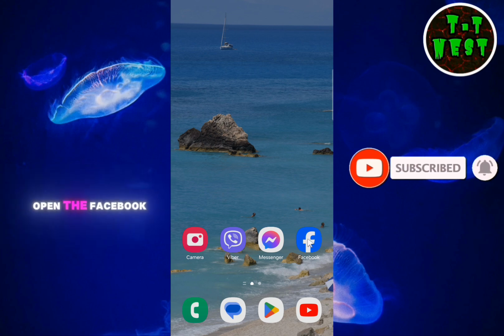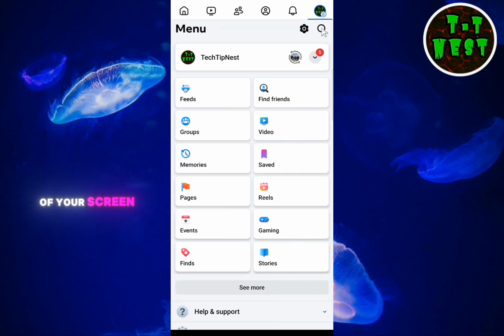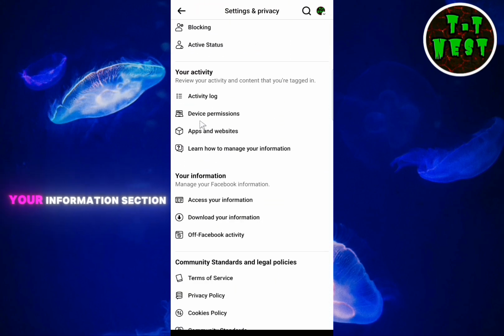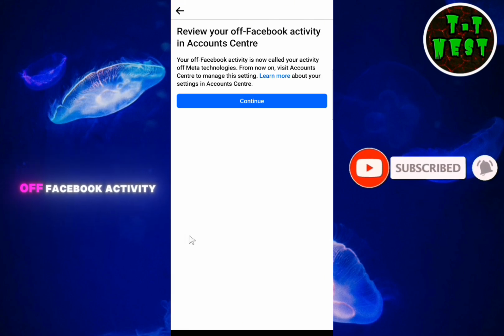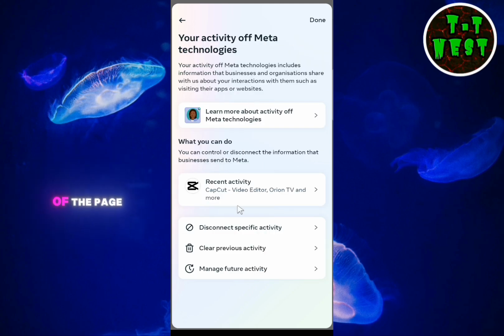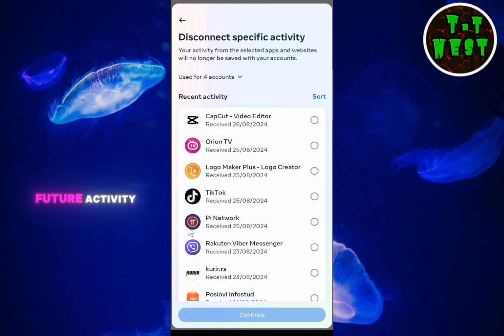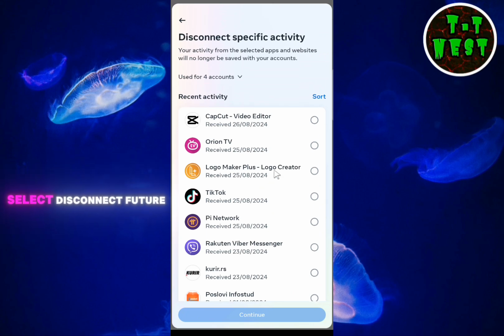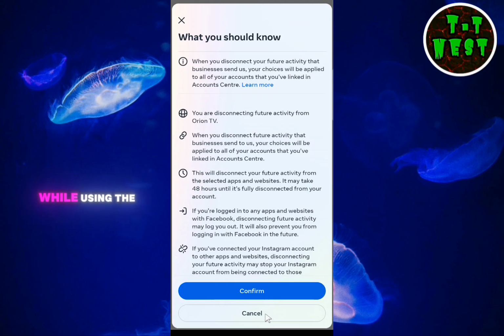How To Turn Off Offline Activity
To turn off offline activity tracking on Facebook, follow these steps:

1. **Open Facebook App**: Ensure you have the latest version of the Facebook app installed on your mobile device and open it.

2. **Go to Settings**:
   - Tap on the three horizontal lines (menu) in the bottom right corner (iOS) or top right corner (Android).
   - Scroll down and select "Settings & Privacy," then tap "Settings."

3. **Navigate to Your Information**:
   - Scroll down to the "Your Facebook Information" section.
   - Tap on "Off-Facebook Activity."

4. **Manage Your Off-Facebook Activity**:
   - Tap "Manage Your Off-Facebook Activity."
   - Here, you can see a summary of information that Facebook has received from other websites and apps.

5. **Clear Your Off-Facebook Activity**:
   - Tap "Clear History" to remove all the information Facebook has received from other services.

6. **Turn Off Future Activity**:
   - To stop Facebook from tracking your future activity, tap "Manage Future Activity" and then toggle off "Future Off-Facebook Activity."

7. **Confirm Your Choice**: You may need to confirm your choice to ensure no future activity is tracked.